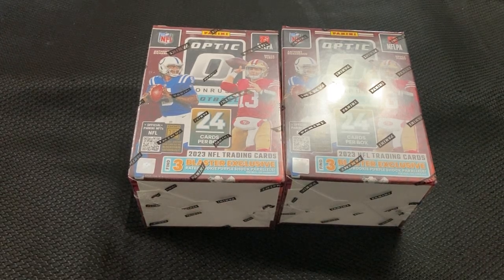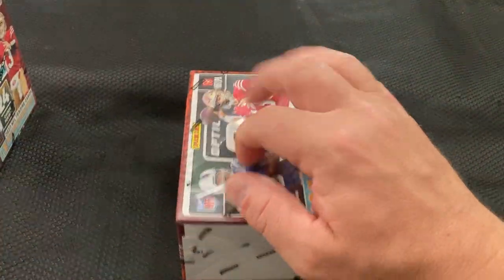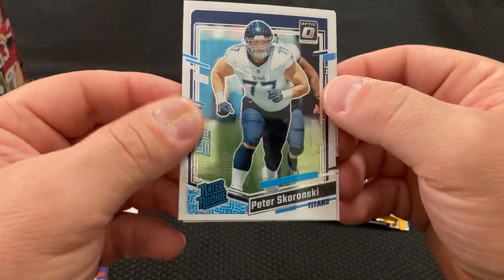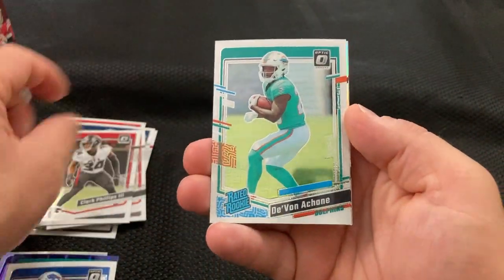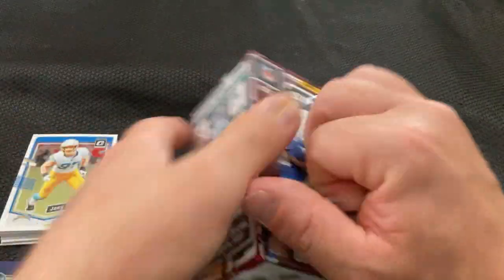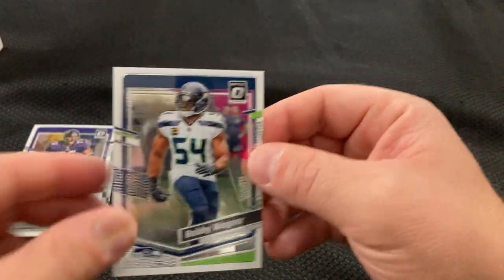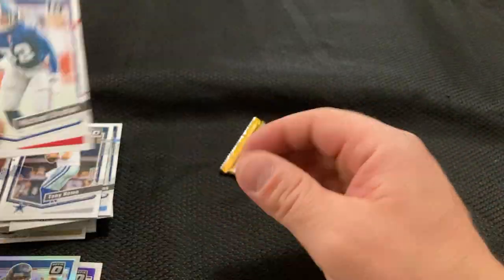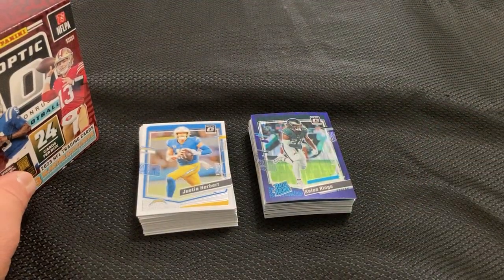CALLING MR. STROUD 📢 2023 Donruss Optic Football Blaster Rip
Went on a search for CJ Stroud in the 2023 Donruss Optic Football Blasters.